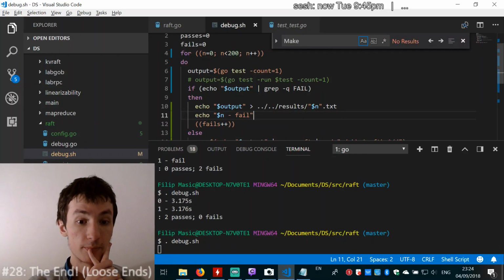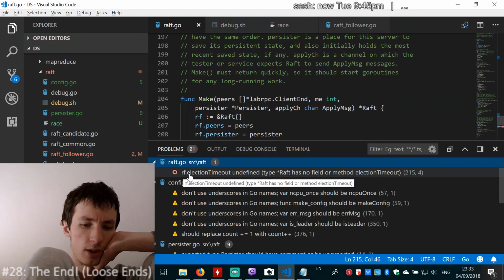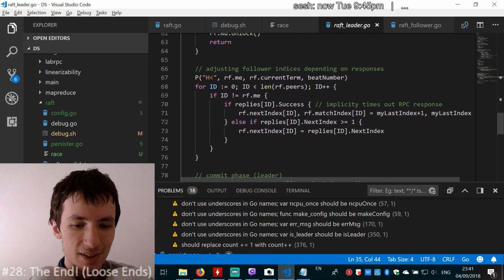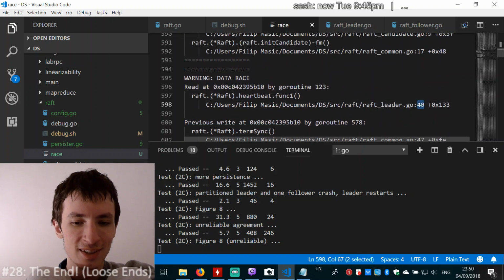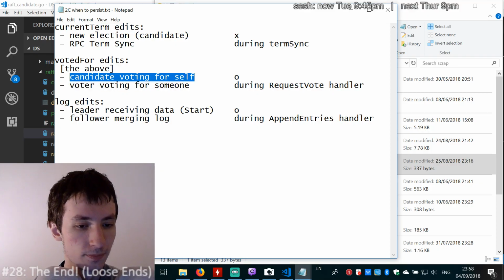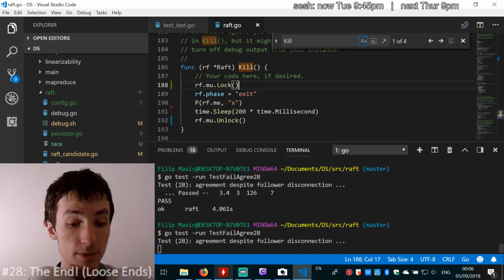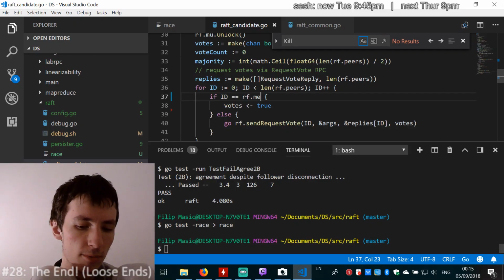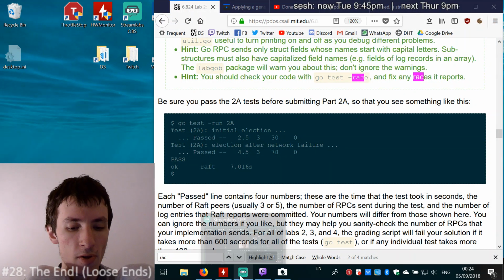DistSys II: Raft LIVE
#28.4 Final Debug (Races) [DistSys II: Raft]
**Sesh 28 (4/9 evening) part 4.**
start cracking race conditions one by one. at the end, I'm left planning more stress tests and whingeing about a race condition I couldn't exterminate and am pretty sure doesn't actually exist FAM
0:00 race conditions
31:10 example of fixing (the last) one
34:20 thinking about future tests, the last "race"